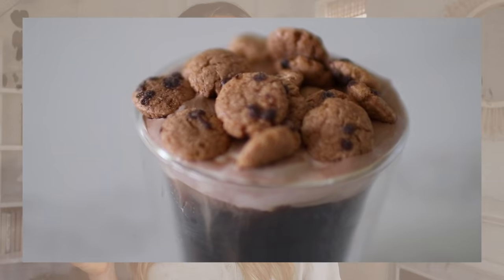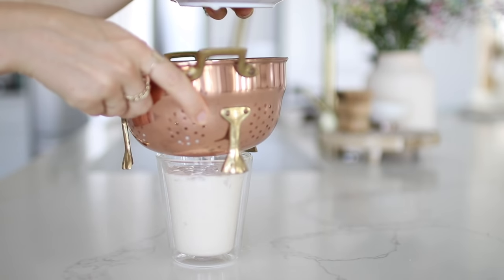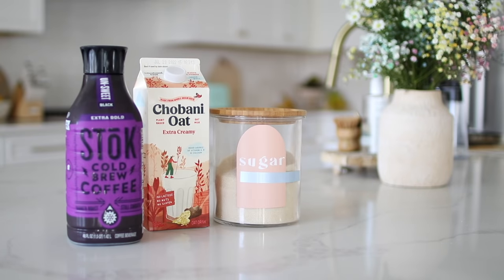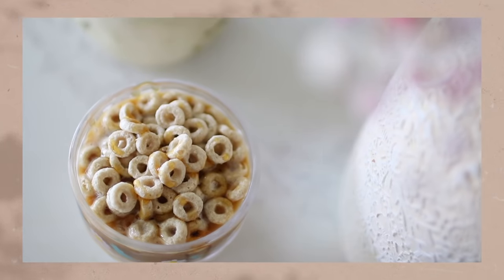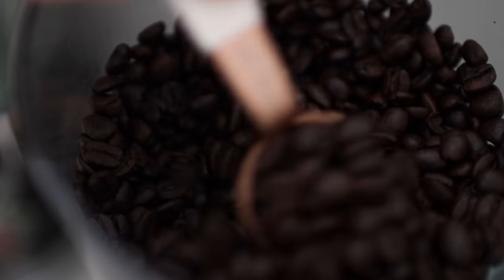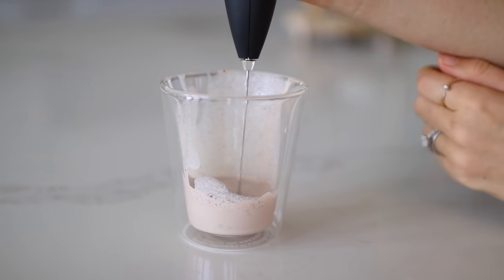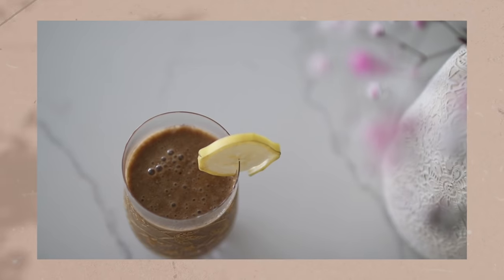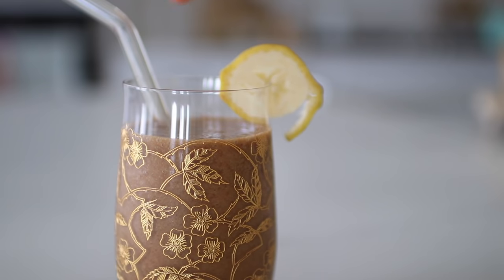UNIQUE ICED COFFEE RECIPES | Cereal milk latte, peanut butter cold brew, & more! ☕️✨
LET’S MAKE SOME YUMMY COFFEE!☕️ In this video, I shared 5 unique drink recipes that you can make at home: cinnamon toast crunch latte, peanut butter cold brew, honey nut latte, cookie crunch coffee, & frozen banana coffee! Which drink recipe sounds the yummiest to you?!

COFFEE SUPPLIES:
+ Coffee tools
+ Smile mug
+ Bubble ripple glass
+ Pastel flower detail glass
+ Gold foil flower glass

☕️ CINNAMON TOAST CRUNCH LATTE:
+ 1 cup of cinnamon crunch cereal
+ double shot of espresso or 1 cup strongly brewed coffee
+ 1/2 cup of milk (you may need more depending on what size glass you are using)
+ 1/4 tsp of brown sugar
+ 1/2 tsp of cinnamon
DIRECTIONS:
+ Pour a bowl of cereal & top with milk. Let sit for 15-20 minutes so the milk can soak up the cereal flavor.
+ Prep espresso or coffee. Add cinnamon & brown sugar to the bottom of your espresso cup to infuse the flavors while brewing.
+ Drain cereal milk over cup.
+ Top with espresso shot & additional cinnamon crunch cereal.

☕️ PEANUT BUTTER COLD BREW:
+ 1 cup of cold brew
+ 1/4 cup of milk (I love the extra cream cold brew for this one)
+ 1 tsp of cane sugar
+ 1 tbsp creamy peanut butter
+ Cacao or cocoa powder to garnish
DIRECTIONS:
+ Add cold brew, milk, sugar, vanilla, sea salt, & peanut butter to a blender. Blend until smooth & frothy.
+ Pour peanut butter cold brew over ice.
+ Top with cacao powder for additional flair!

☕️ HONEY NUT LATTE:
+ 1 cup of honey nut cereal
DIRECTIONS:
+ Pour a bowl of cereal & top with milk & a drizzle of honey. Let sit for 15-20 minutes so the milk can soak up the cereal flavor.
+ Prep espresso or coffee. Add honey to the bottom of your espresso cup to infuse the flavor while brewing.
+ Top with espresso shot & additional cereal.

☕️ COOKIE CRUNCH COFFEE:
+ 1 cup of iced coffee or cold brew
+ 1 tbsp of heavy cream
+ 1 tsp of cacao powder
+ 1/4 cup of cookie crisp cereal
DIRECTIONS:
+ Pour heavy cream, cacao powder, & a handful of cereal in a small glass. Let sit for 15-20 minutes.
+ Drain cereal from cream mixture & froth until thick.
+ Pour coffee over ice. Top with cocoa cream & additional cereal.

☕️ FROZEN BANANA COFFEE:
+ 1 frozen banana (in pieces)
+ 1 tbsp of coconut cream
DIRECTIONS:
+ Blend all ingredients together.
+ Garnish with a sliced banana & additional sugar if you prefer a sweeter treat!